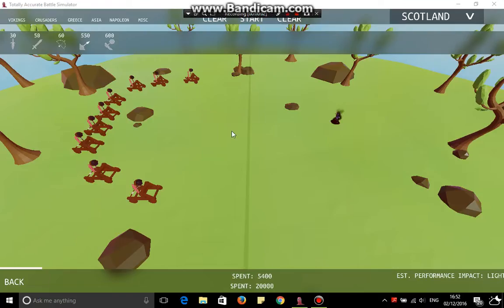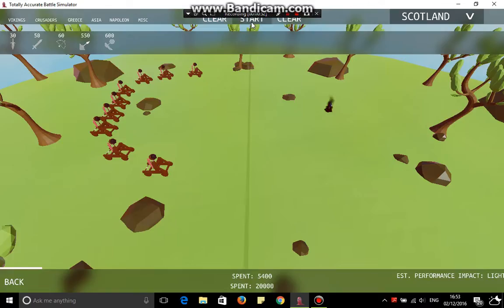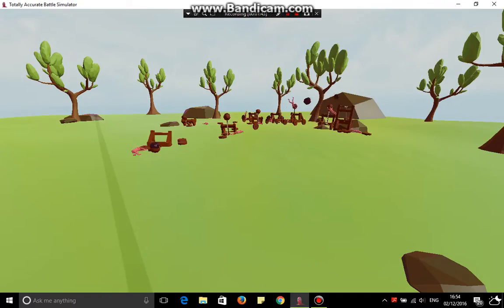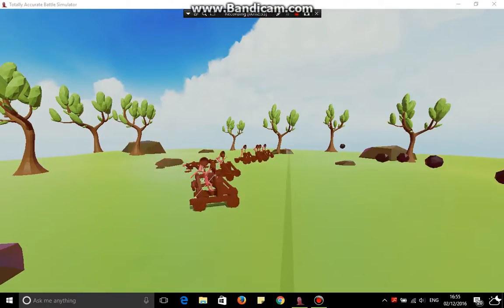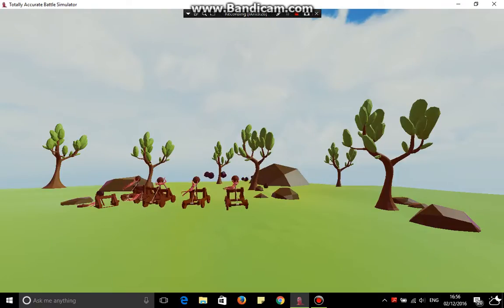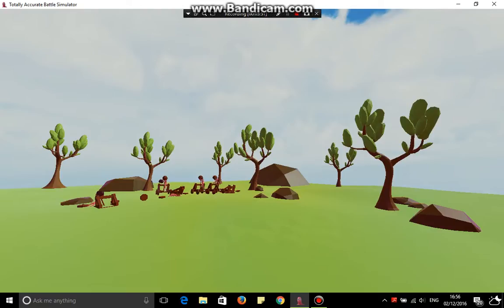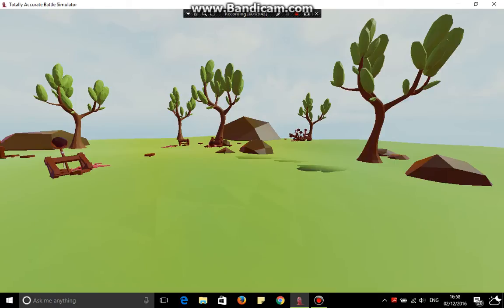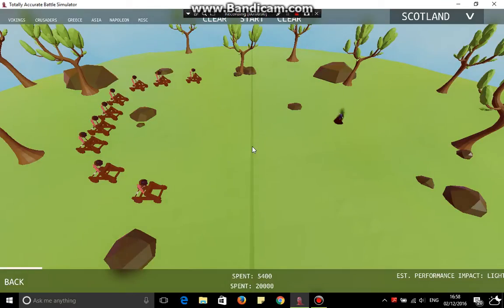how to kill the dark peasent in totally accurate battle simulator (TABS)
I did it yes!